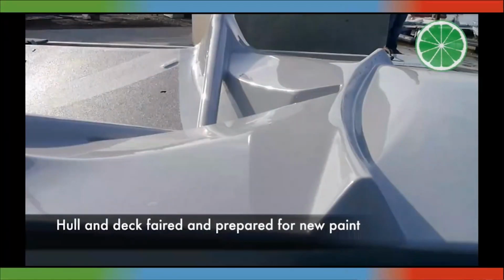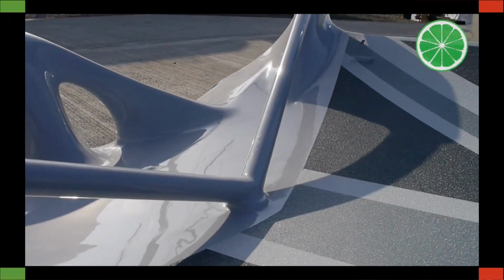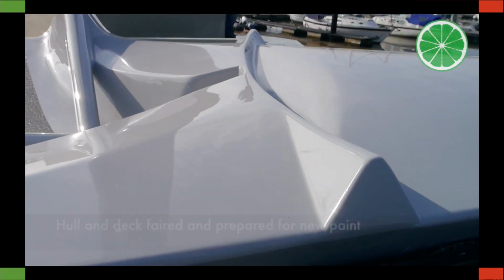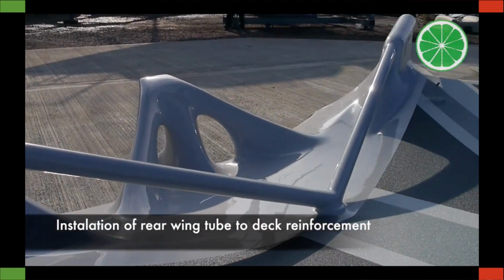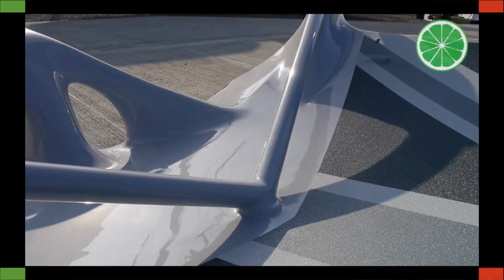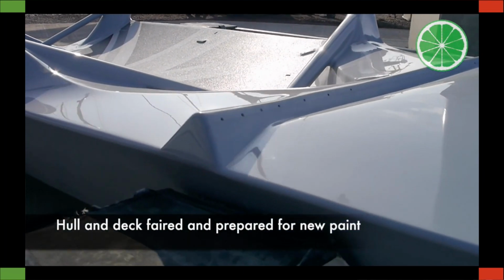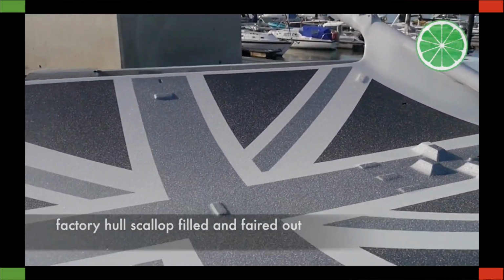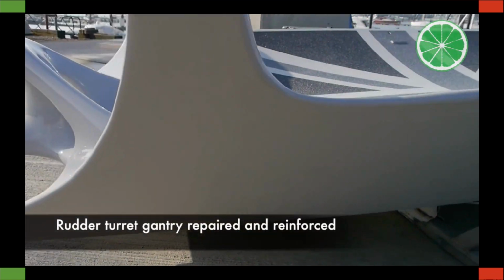How to Durepox dinghies and foils with Zest Boatworks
Join Simon and Chris from Marineware Ltd and Peter Jary from Zest Boatworks in Southampton UK. Discussing how to Durepox dinghies and foils.

Marineware are distributors for Durepox. If you require technical assistance, get in touch with the team.